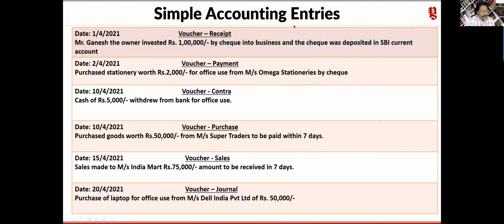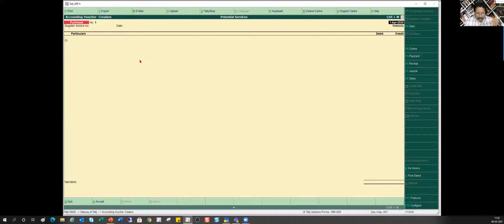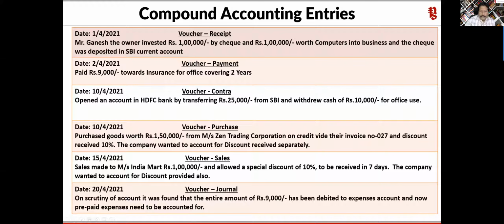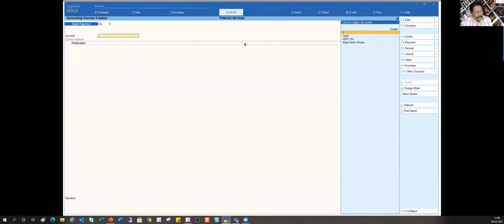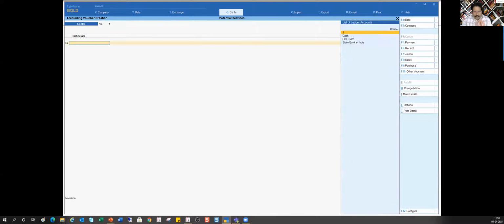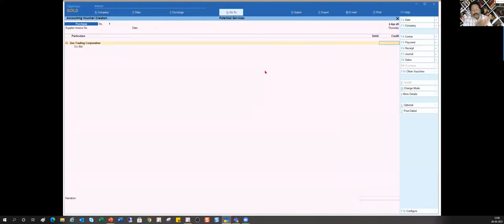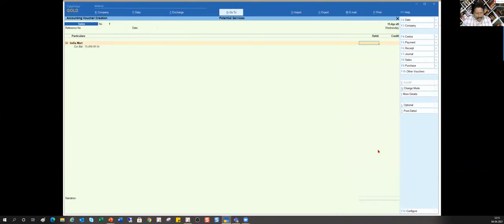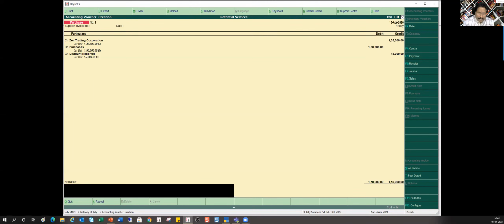Voucher Entry in Tally - Compound Transactions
In this session we will learn to capture compound transaction in a single voucher with multiple accounts (ledgers) on the Debit side and/or multiple accounts (ledgers) on the Credit side covering for each of the Primary Accounting vouchers viz., Receipt, Payment, Contra, Purchase, Sales and Journal.
The mode of capturing voucher entries in TallyPrime and Tally.ERP 9 are explained for the audience using either of the Tally versions.
Below are the transactions for you to practice:
1. Date: 1/4/2021                                    Voucher – Receipt
Mr. Ganesh the owner invested Rs. 1,00,000/- by cheque and Rs.1,00,000/- worth Computers into business and the cheque was deposited in SBI current account
2. Date: 2/4/2021                                      Voucher – Payment
Paid Rs.9,000/- towards Insurance for office covering 2 Years
3. Date: 10/4/2021                                    Voucher - Contra
Opened an account in HDFC bank by transferring Rs.25,000/- from SBI and withdrew cash of Rs.10,000/- for office use.
4. Date: 10/4/2021                                    Voucher - Purchase
Purchased goods worth Rs.1,50,000/- from M/s Zen Trading Corporation on credit vide their invoice no-027 and discount received 10%. The company wanted to account for Discount received separately.
5. Date: 15/4/2021                                      Voucher - Sales
Sales made to M/s India Mart Rs.1,00,000/- and allowed a special discount of 10%, to be received in 7 days.  The company wanted to account for Discount provided also.
6. Date: 20/4/2021                                      Voucher – Journal
On scrutiny of account it was found that the entire amount of Rs.9,000/- has been debited to expenses account and now pre-paid expenses need to be accounted for.